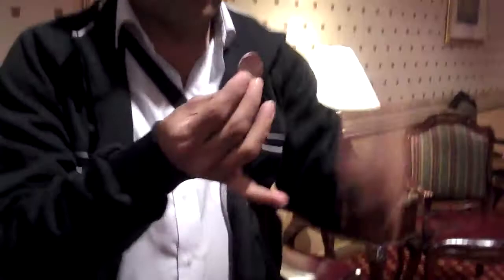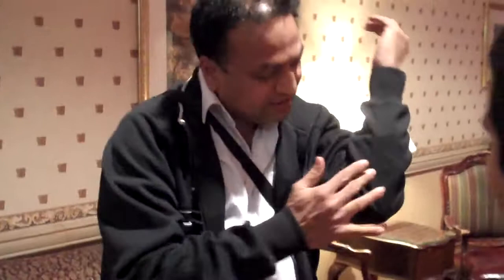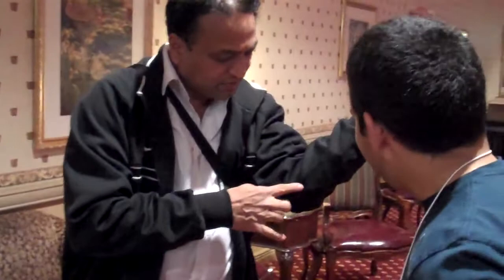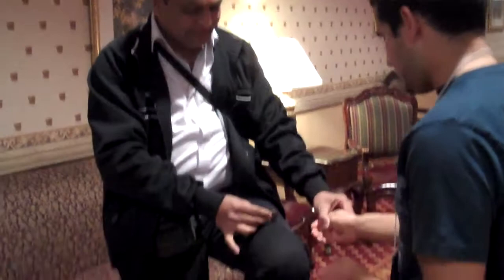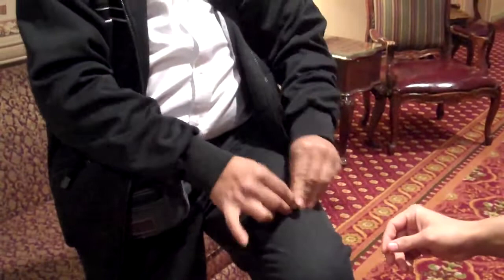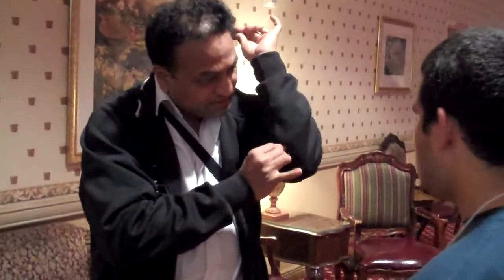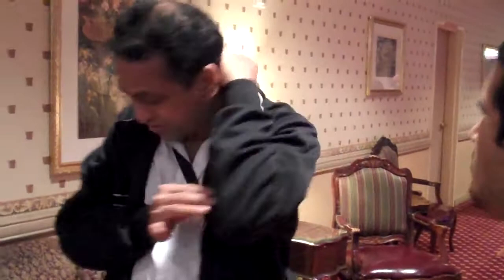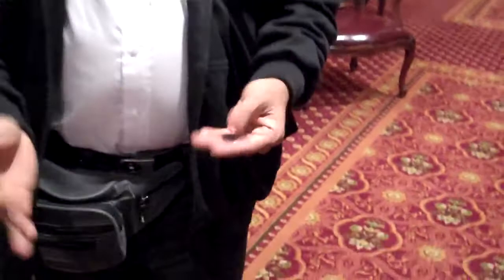With Penguin Magic at World Magic Seminar 2010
Video from Penguin Magic featuring me with Maxwell Murphy and Uday Jadugar, hanging out at the coventional halls at the Orleans Hotel in Las Vegas for the World Magic Seminar 2010.